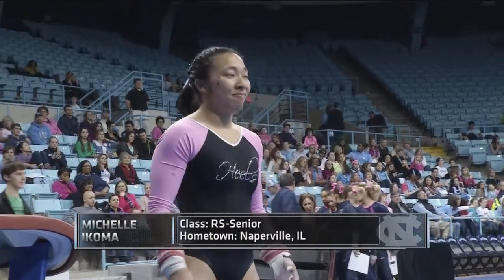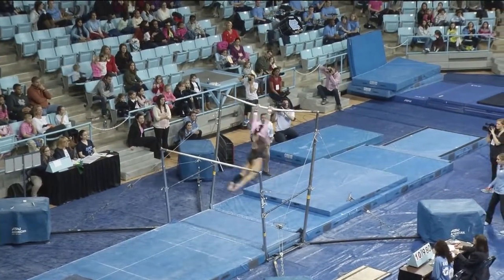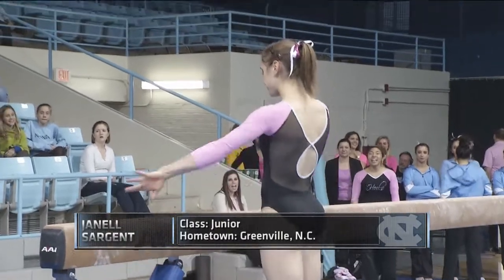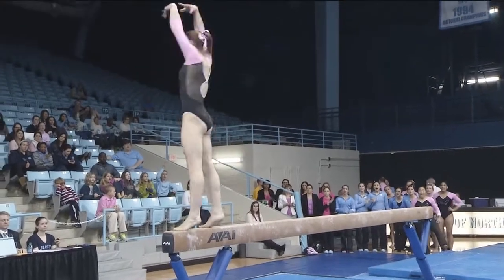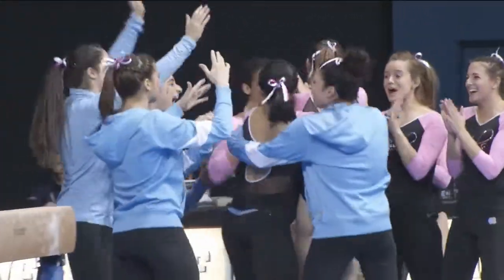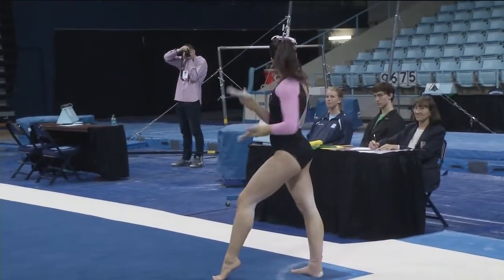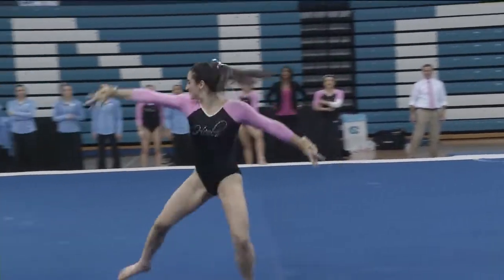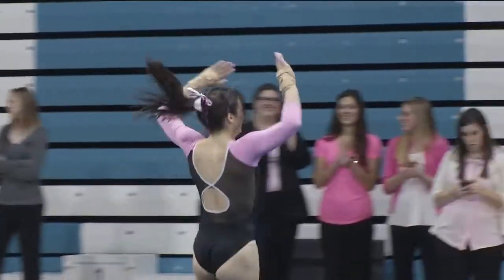UNC Gymnastics: Highlights vs. Pittsburgh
UNC beat undefeated Pitt 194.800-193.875 to remain undefeated at home and move to 3-1 in the Eastern Atlantic Gymnastics League, 4-2 overall.